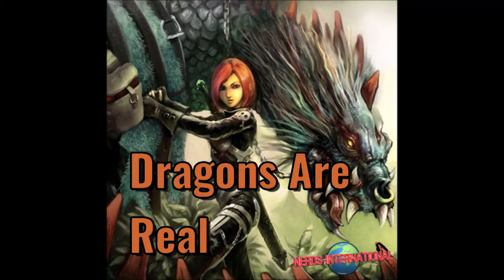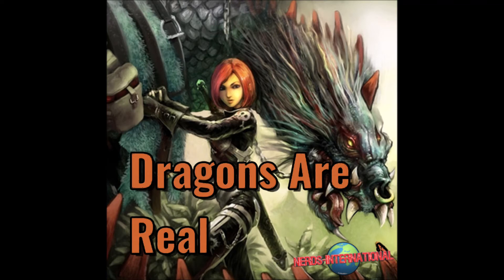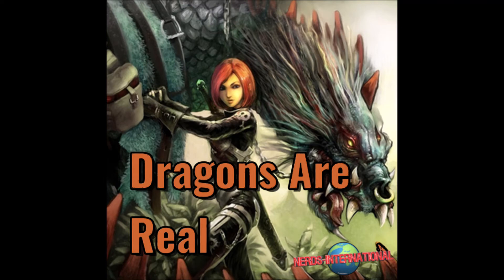060 Does it matter which VTT you use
With so many different Virtual Tabletops available, does it really matter which one you use?

Fill
Happy Whistling Ukulele by Rafael Krux

The Nerds-International Network is proud to bring you all of the following shows and blogs. Be sure to check them all out.